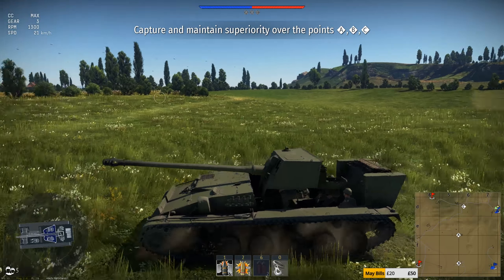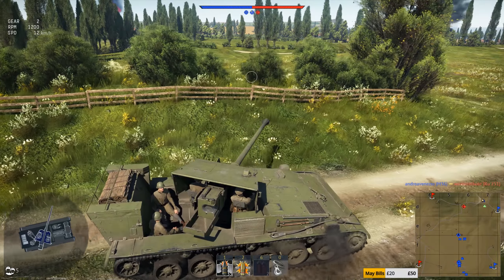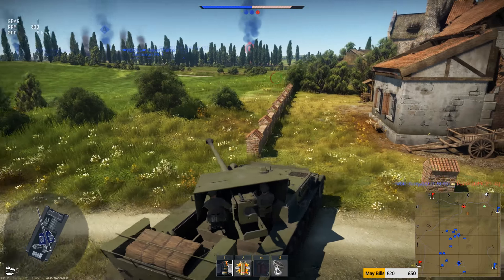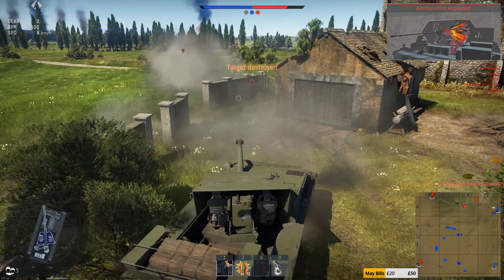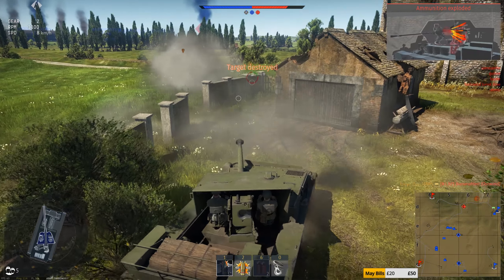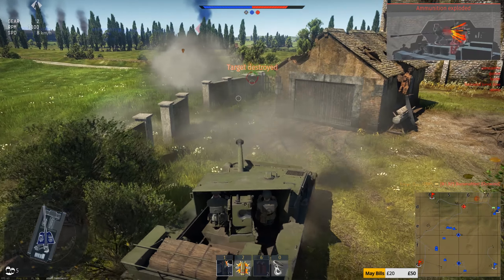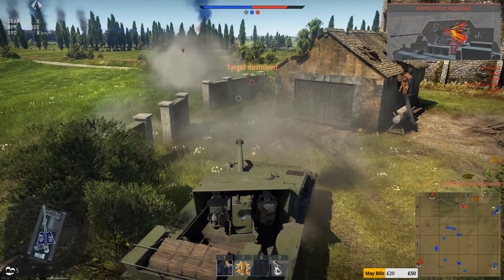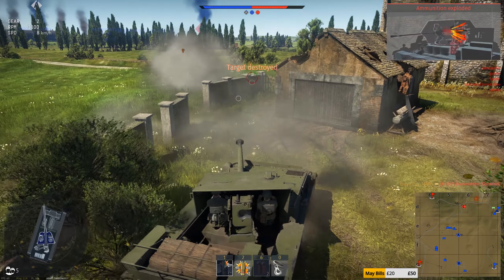WT || Rare Species - SU-100P (Realistic 1.77)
Quite enjoyable but with a few large downsides, the SU-100P isn't something you'll see a lot of on the battlefield.

I had intended to do a more broad coverage of the tank but due to time concerns I've cut it down to a single more interesting game.

As always, feedback / C&C most welcome.
Any particular moments you liked? Anything you would rather I avoided? Let me know!

Outro Song = Sabaton - Dead Soldiers Waltz